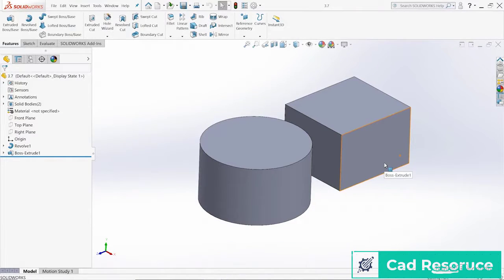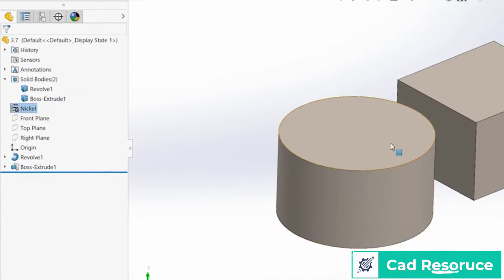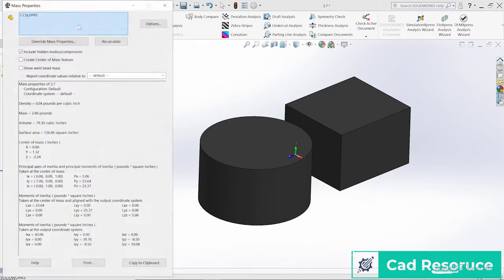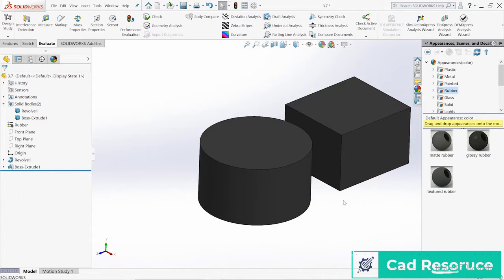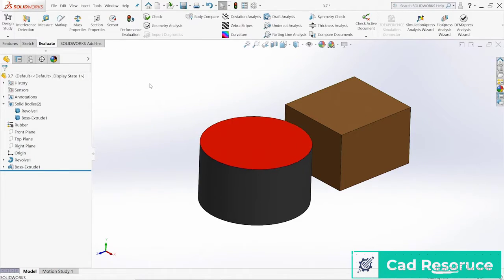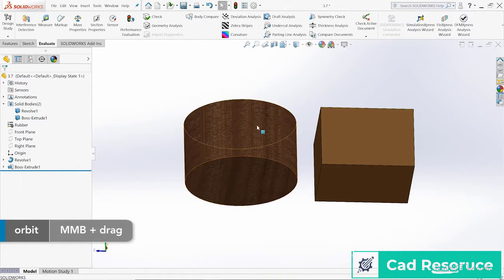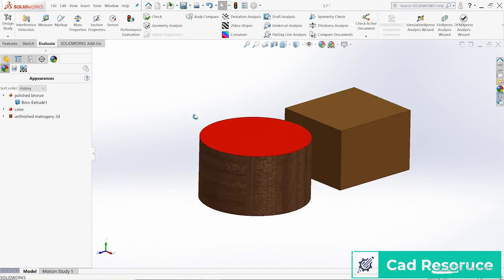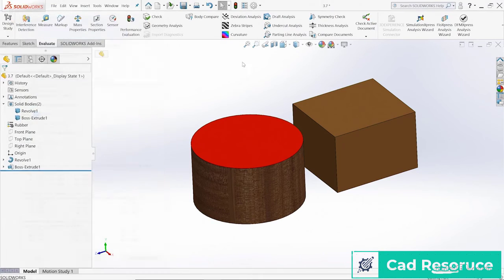Solidwork Apperances and Material Setting | Tips and Tricks | Cad Resources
Hello and  Welcome to Solid Works Tutorials for Absolute Beginners.Solidworks in the world leader in 3D solid modeling software. This is the 1st video of my new Solidworks 2022 tutorials series for beginners ,where i will give Solidworks 2022 training and teach you how to use solidowrks even if you are a absolute beginner with zero knowledge of Solidworks. I will make my Solidworks Tutorials for Beginners who want to learn 3D Cad Modeling Simple,Concise and easy to follow.

• In this video you will learn the following :
1- How to Apply Material to Solidworks 3D part.
2- How to check mass properties of Solid Parts after applying materials.
3- How to edit material of Solid parts.
4- How to use Solidworks Apperances Tool.
5- Difference between apperances and materials.
6- How to change apperances settings.

• The Following Questions are answered
1-Solidworks apperance not showing
2- Solidworks apperance setting
3- Solidworks apperance not shiny
4- Solidworks apperances configuration